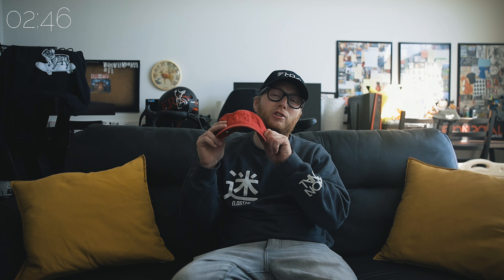BEST DAD HATS & BASEBALL CAPS TO USE FOR YOUR BRAND (2021)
Here's our top 3 selection of dad hats and baseball caps you should consider for your brand in 2021!
00:00 Intro
00:31 Port & Company - 6-panel Unstructured Twill Cap(C914)
01:27 District - Thick Stitch Cap(DT610)
02:27 New Era - Adjustable Unstructured Cap(NE201): (closest alternative available on amazon)

GEAR USED TO MAKE OUR VIDEOS
M1 MacBook Air
Canon EOS R Full-Frame Mirroless Camera
iPhone 12 Pro Max
iPad Air 4th Gen
Apple Pencil 2
Airpods Pro
Beats Studio Buds
Seagate 2TB SSD
HyperDrive USB-C Hub
Ozuko Chest Bag